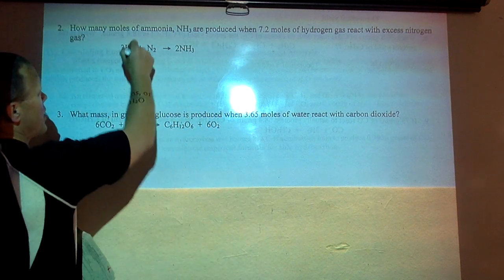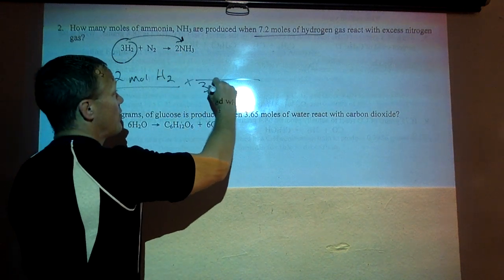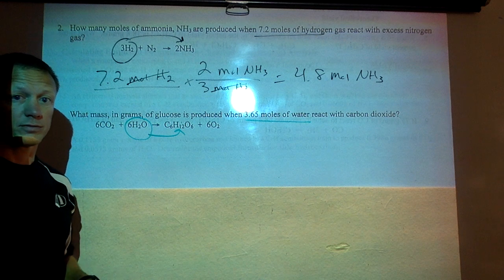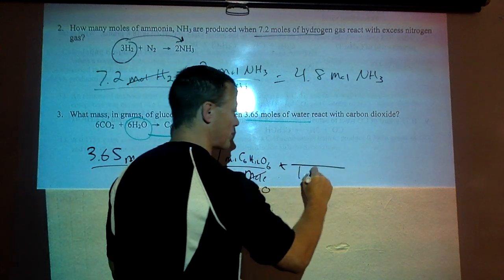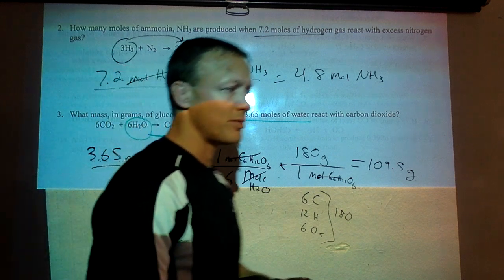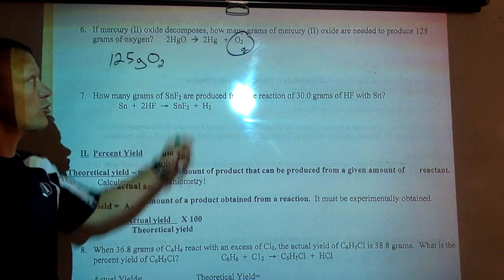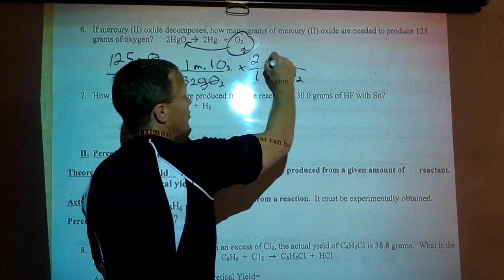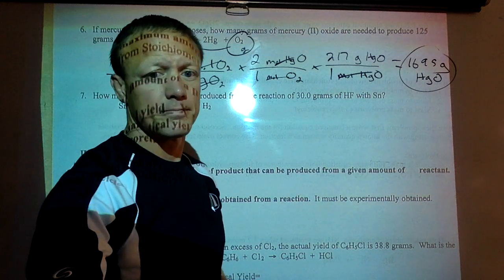Stoichiometry Notes #2,3,6